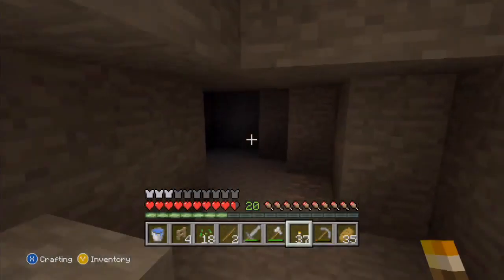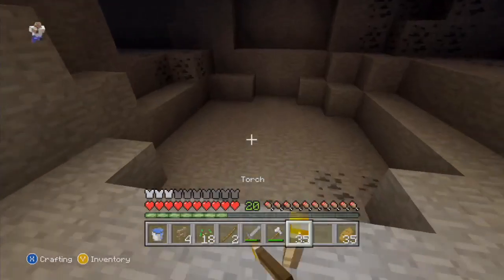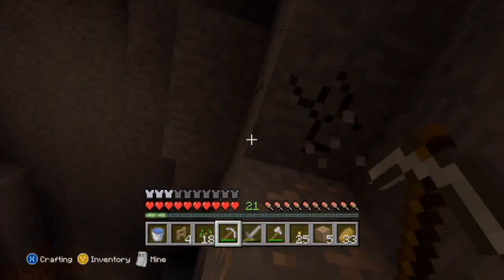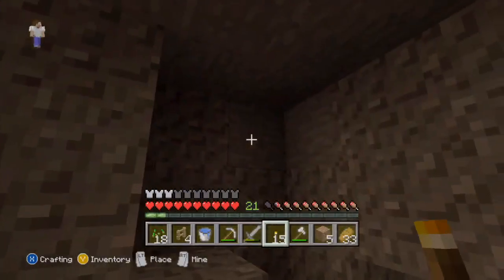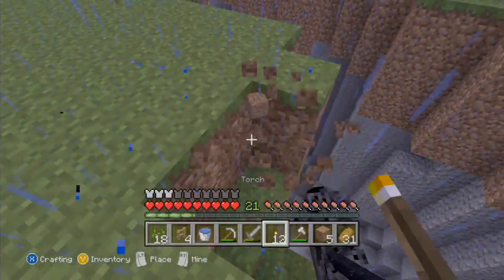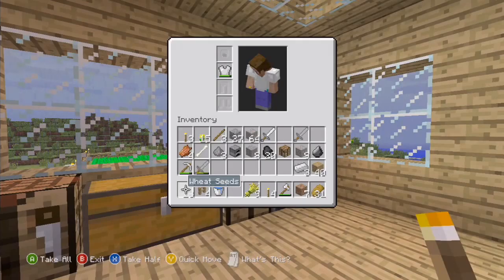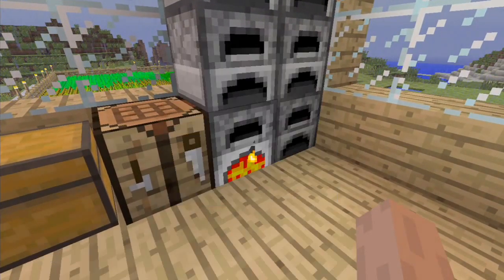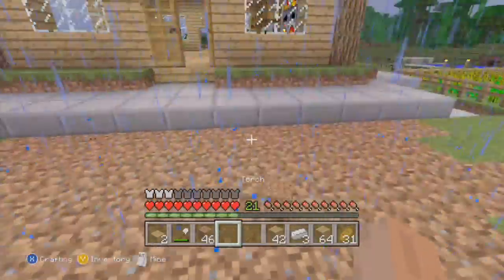Minecraft XBOX 360 Edition Part 8 Resources Galore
This is a new series of Minecraft for the XBOX 360, I will be playing it on the 360 because I don’t have a good enough computer to record and play it, I am hoping that I can get a decent computer in the near future. But in the mean time please enjoy these videos.
No hateful words in the comments please, constructive criticism is always helpful and again, please enjoy.